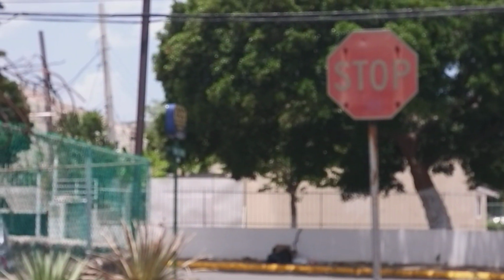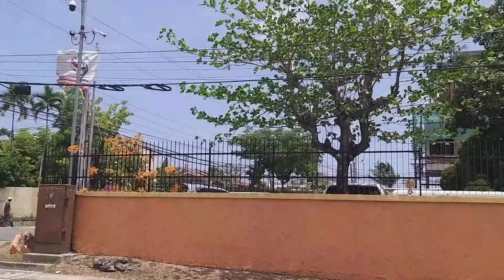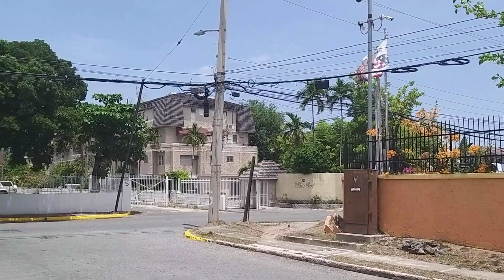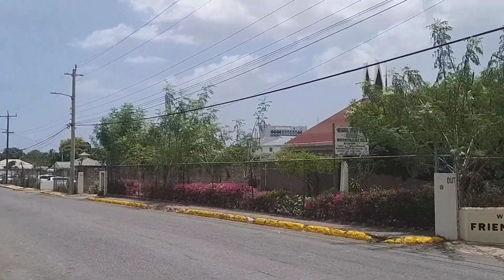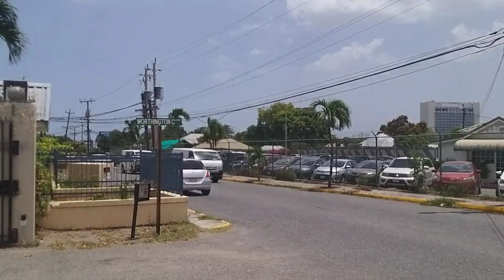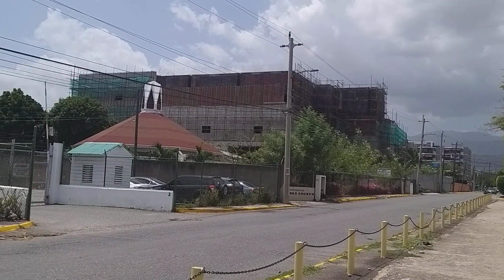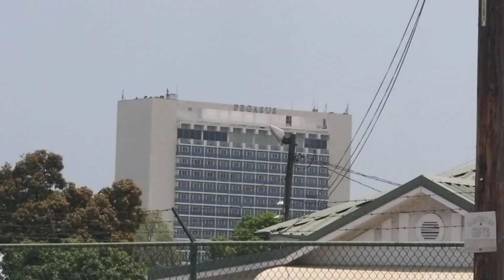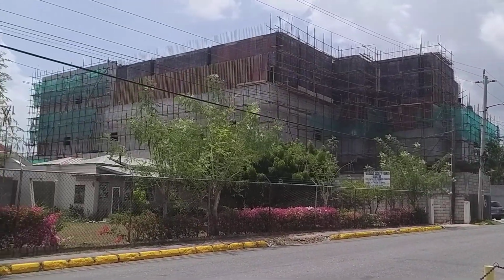NEW CONSTRUCTION ON WORTHINGTON AVENUE || NEW KINGSTON || JAMAICA